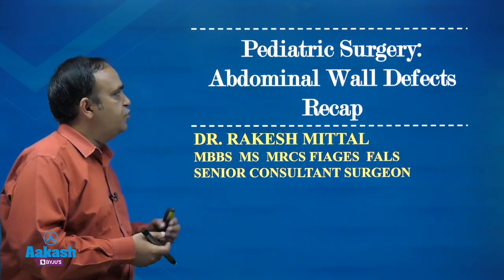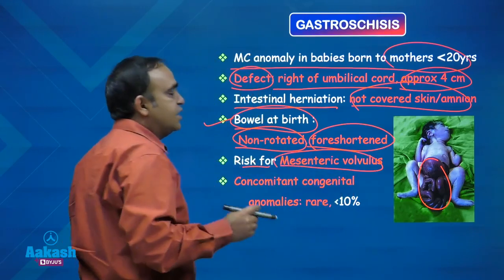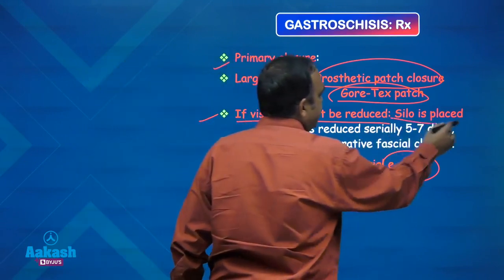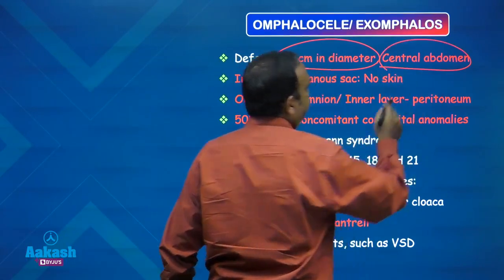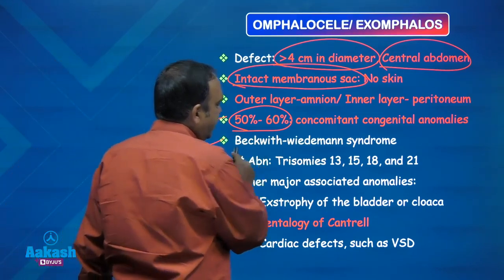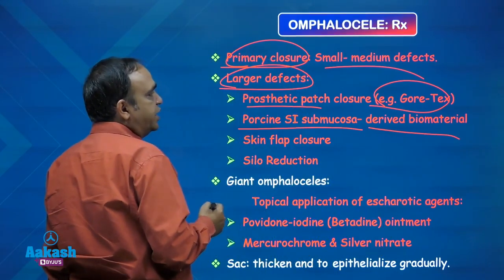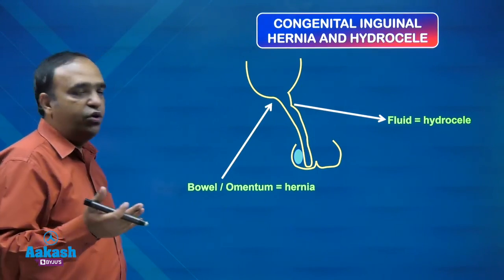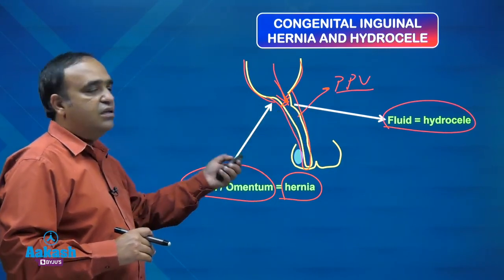Abdominal Wall Defects (Recap Video) | Pediatric Surgery by Dr. Rakesh Mittal | Aakash PG Plus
Aakash PG Plus brings you Rapid Revision for Pediatric Surgery (Abdominal Wall Defects) for Surgery. This video is dedicated to 'Surgery Concepts' prepared by Dr. Rakesh Mittal, our Surgery specialist.